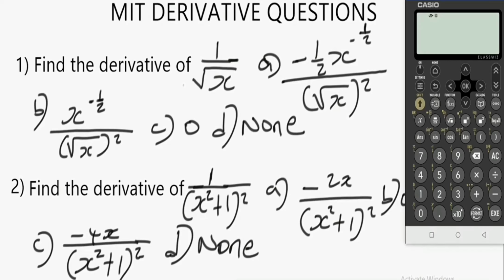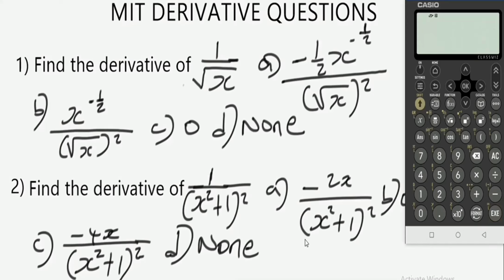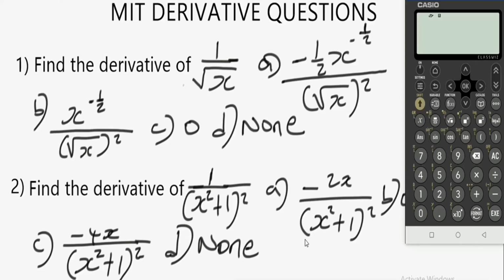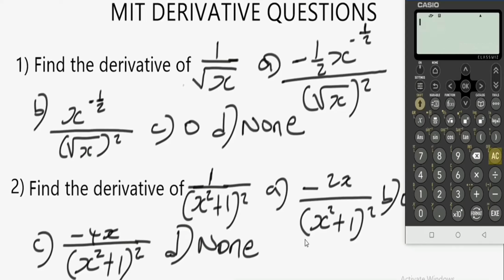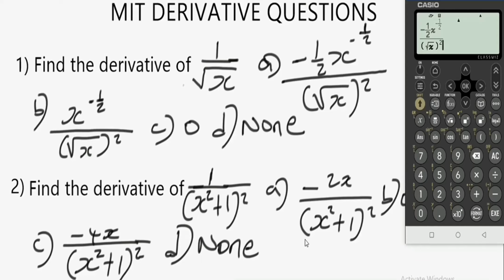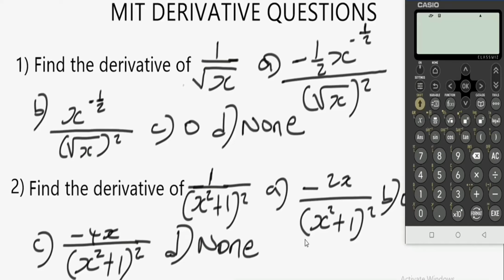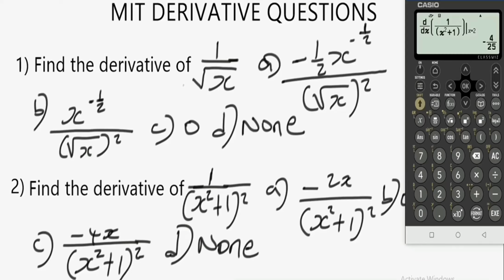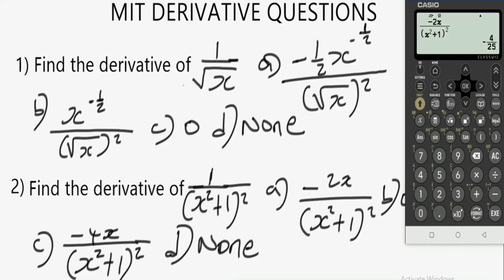How To Find Derivatives Faster In Casio Fx-991 CW Scientific Calculator (New Method)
HOW TO SOLVE DERIVATIVE IN CASIO FX-991 CW SCIENTIFIC CALCULATOR

Differentiation or derivative is one of the topics in calculus that can be solved using Casio fx-991 cw scientific calculator.

In this video, I explained and showed how you can solve differentiation or derivative using Casio fx-991 cw scientific calculator as a trick or hack for calculus.

After watching this video, you will be able to solve problems involving differentiation or derivative using Casio fx-991 cw scientific calculator as a trick or hack easily and fast especially for multiple choice questions in calculus.

Differentiation calculator trick, hack, or technique